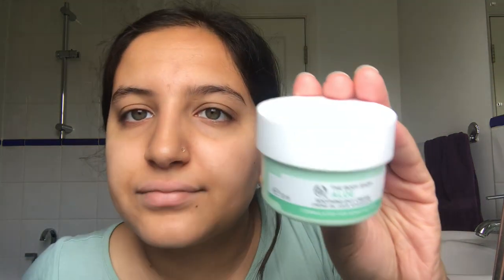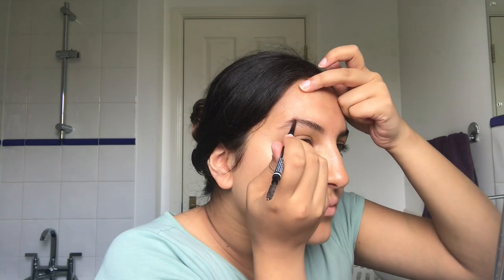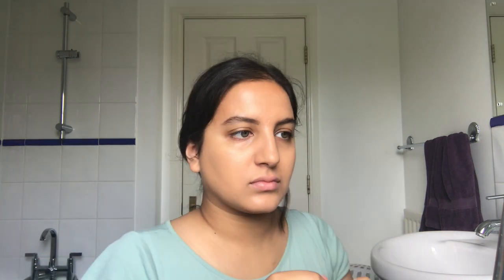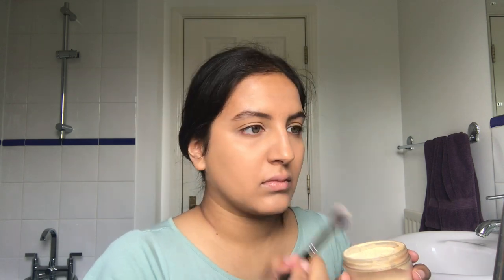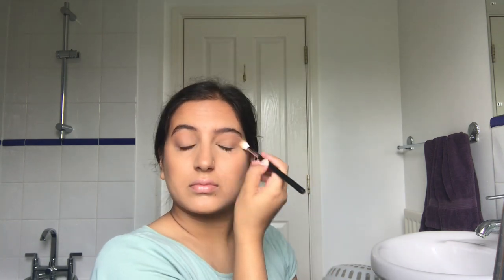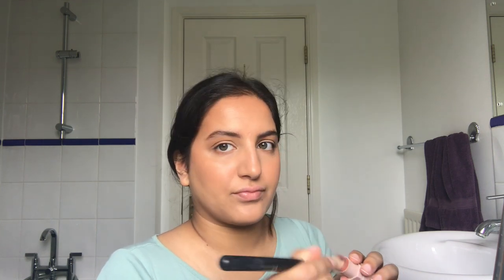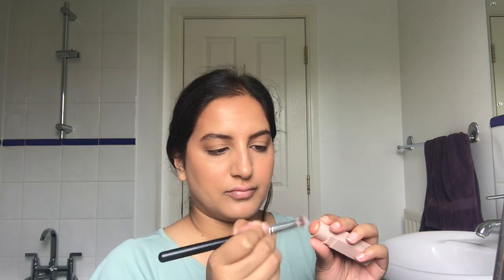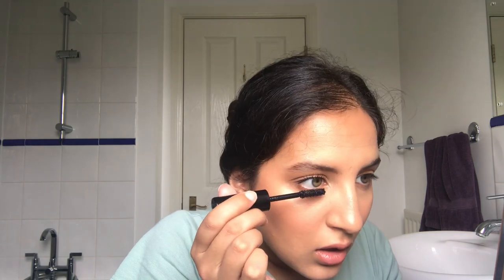everyday makeup using cream products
products used:
pixi glow tonic
ole henriksen banana bright eye crème
body shop aloe day cream
nyx micro brow in espresso
nars sheerglow barcelona
nars creamy concealer tiramisu
beauty bakerie flour powder yellow
fenty matchstick mocha and trippin'